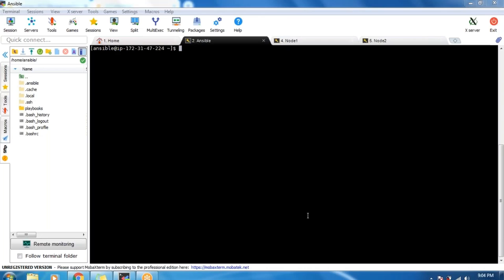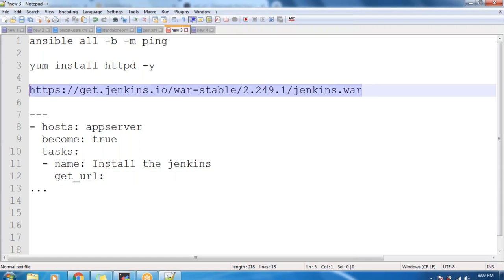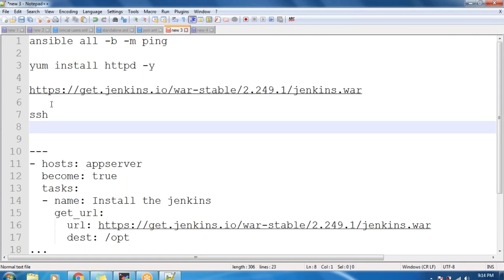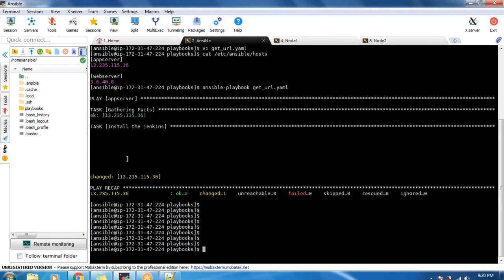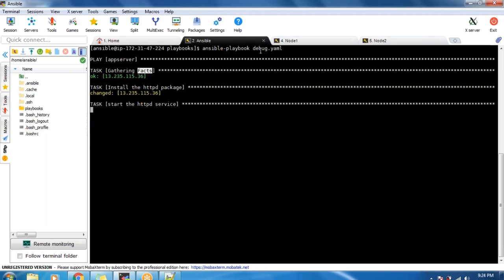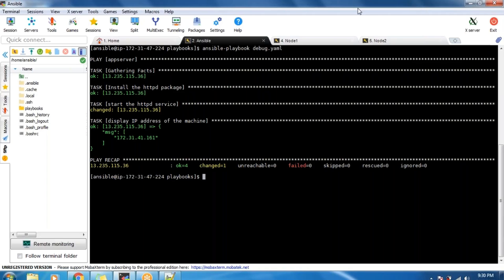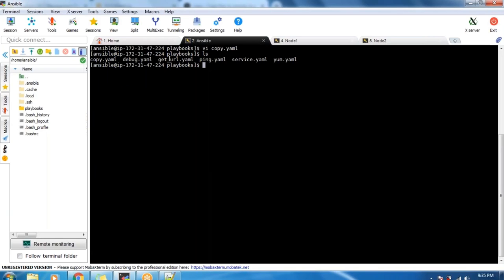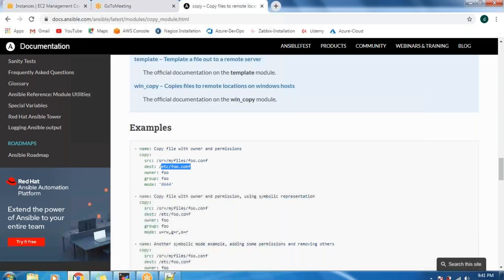Ansible tutorials for beginners | Devops | Part 3